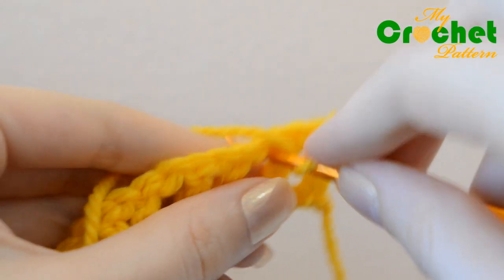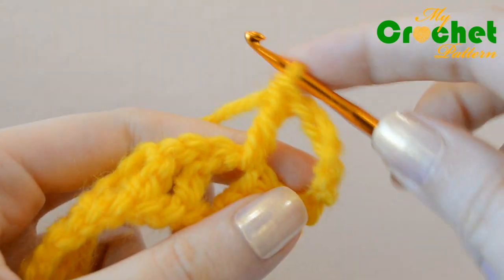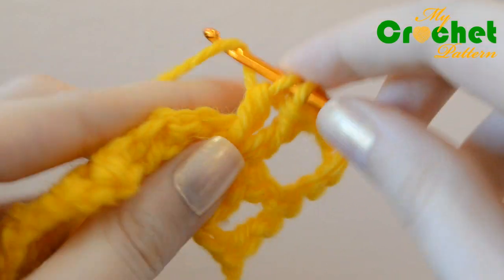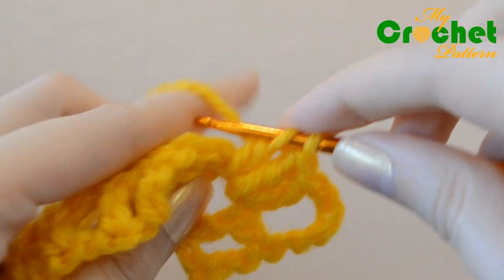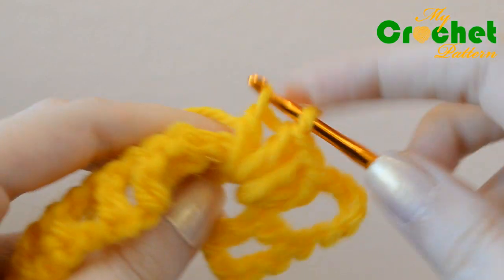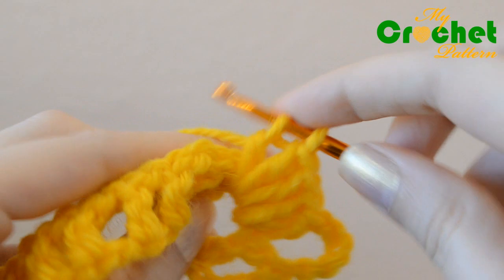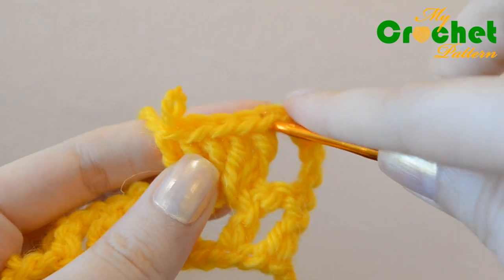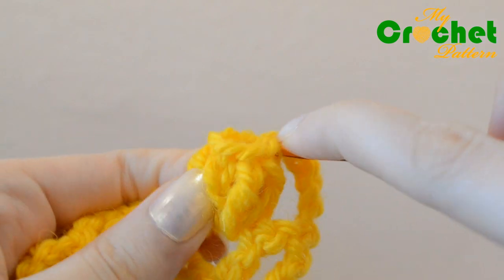How to crochet a 5 double crochet popcorn on a chain - Crochet for beginners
This video crochet tutorial will help you learn how to crochet a 5 double crochet popcorn on a chain (abbreviated 5 dc popcorn).